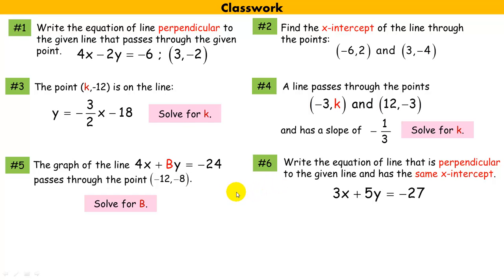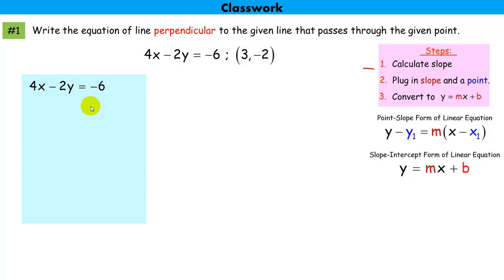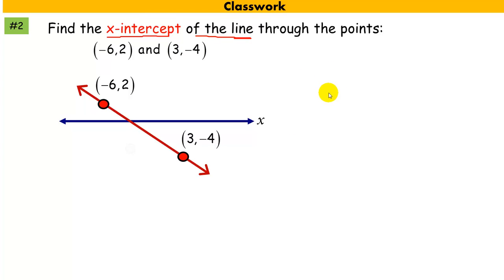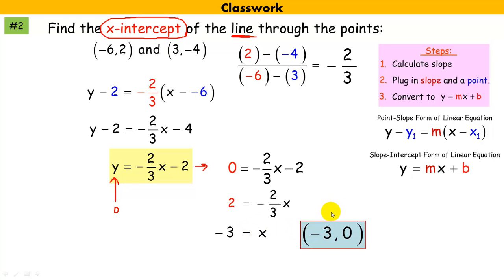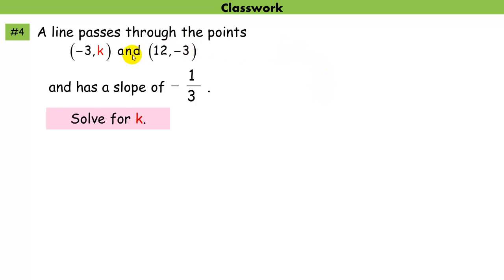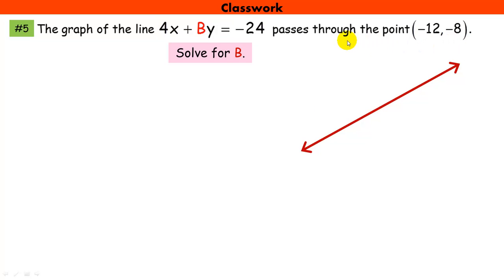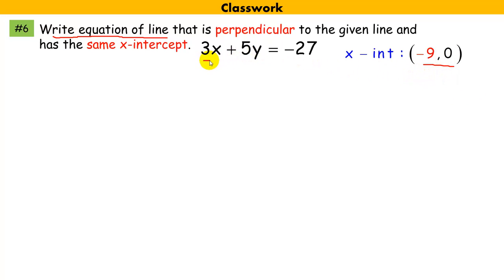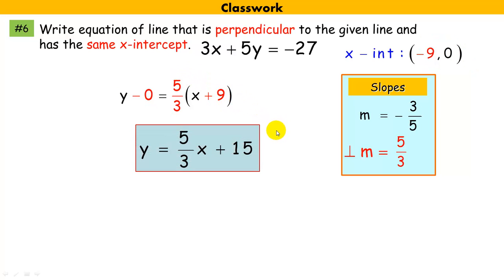Linear Equation Challenge Problems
These are 6 problems that our class did for classwork that requires many of the skills learned during our time working with linear equations.